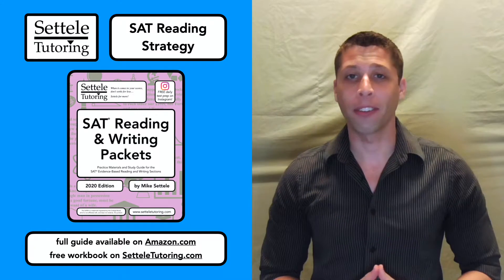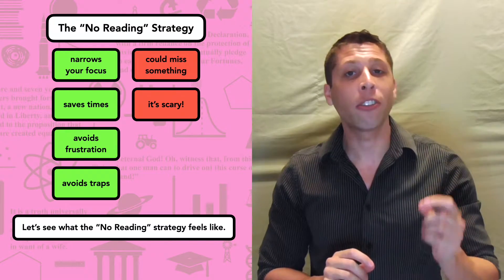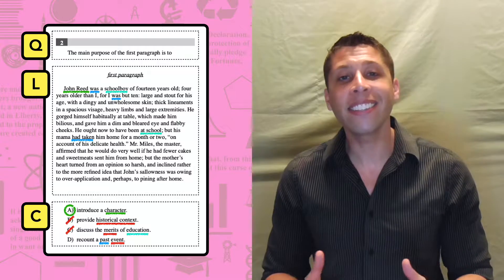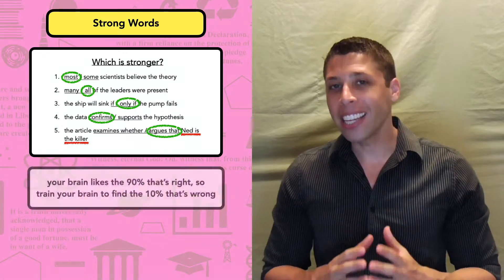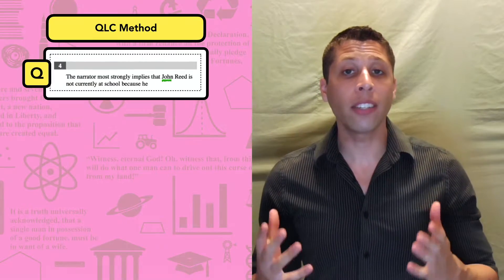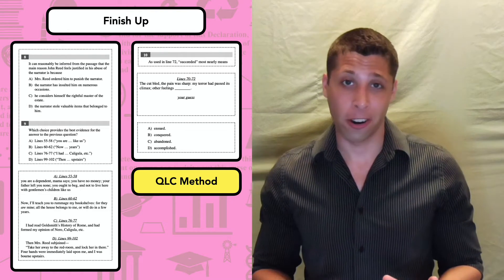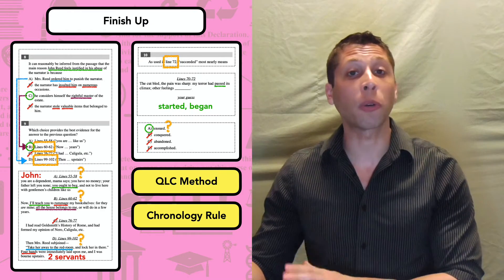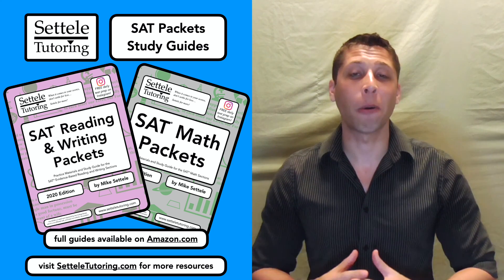SAT Reading Strategy and Tips from the "SAT Packets Study Guide"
This lesson covers the full SAT Reading section, including the "No Reading" strategy, Process of Elimination, Strong Words, Line Reference questions, Evidence Pairs, No Line Reference questions, Vocabulary, and Whole Passage questions. See what it feels like to skip the passage and go directly to the questions.

full Reading and Writing Packets guide

NEW 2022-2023 SAT Math Packets study guide